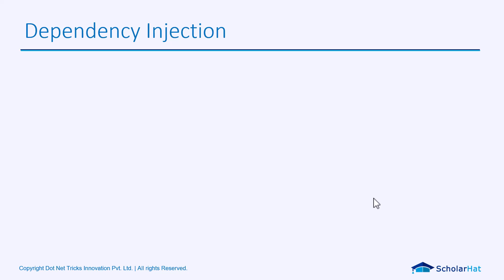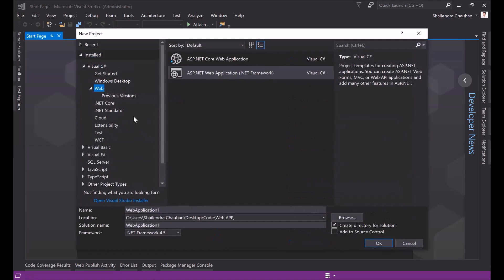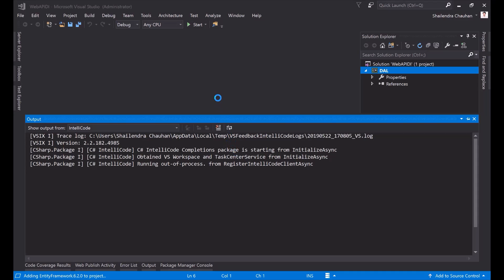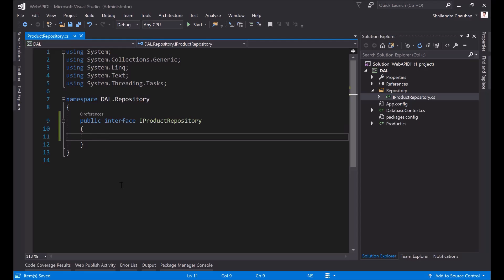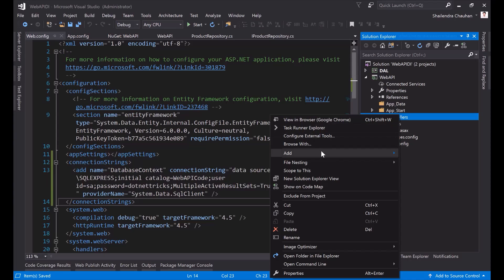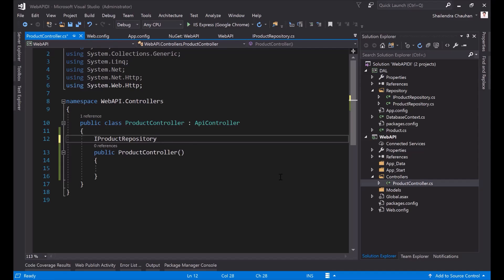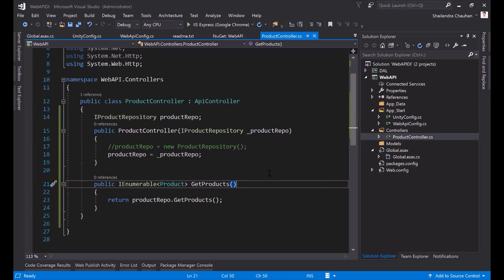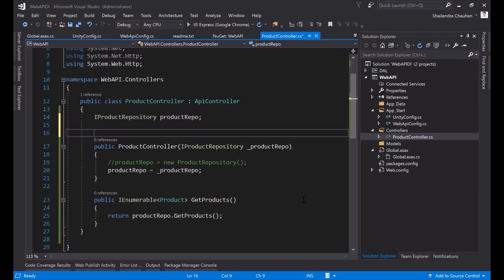Dependency Injection Explained with ASP.NET Web API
In this video, we'll be discussing dependency injection in ASP.NET Web API. We'll be looking at why you should use it, and writing an example using dependency injection in C#.

If you're new to dependency injection in ASP.NET Web API, then this video is for you! We'll discuss the benefits of dependency injection, and show you how to use dependency injection in your web API controllers. By the end of this video, you'll have a better understanding of dependency injection in ASP.NET Web API, and be able to use it to improve your codebase!
👉 Register to Learn ASP.NET Core and Web API by Building Real-World Projects